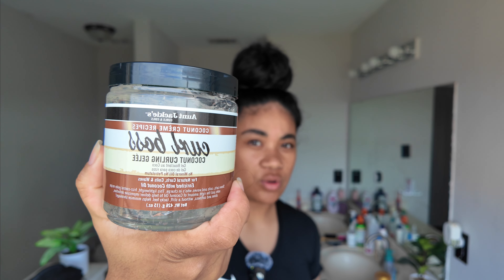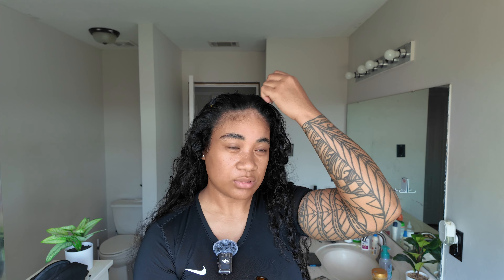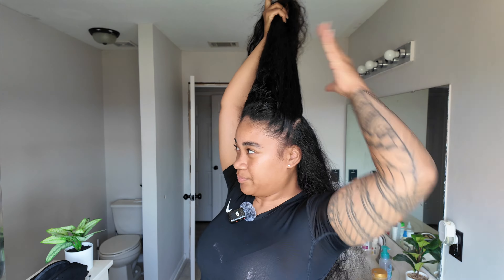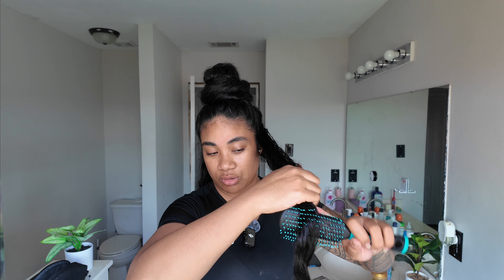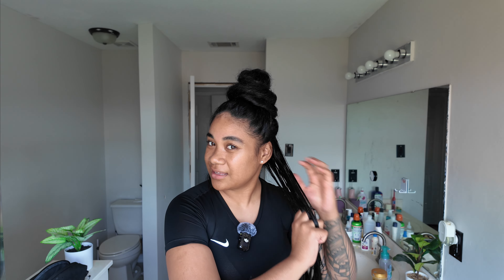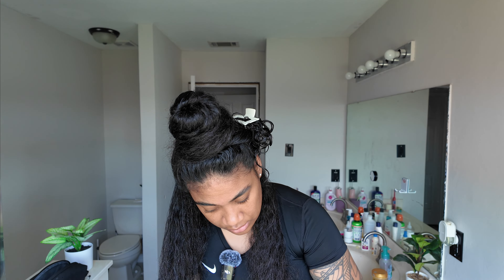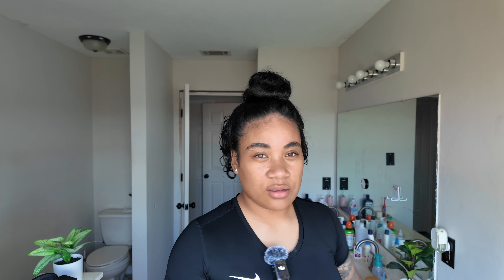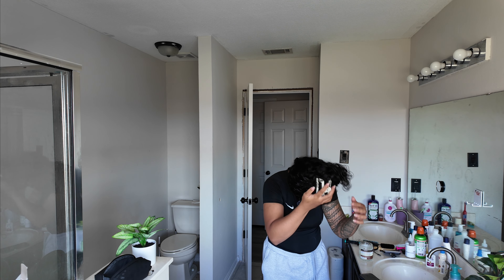How to train wavy hair to become curly